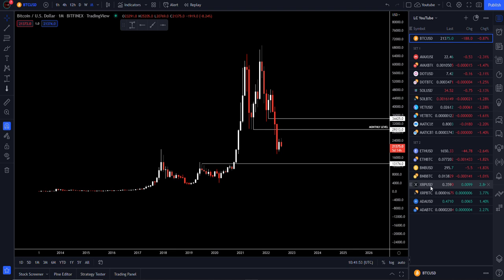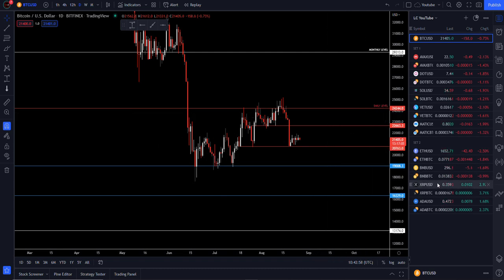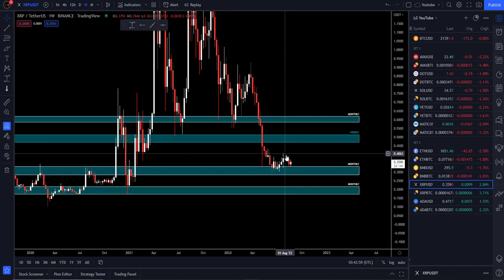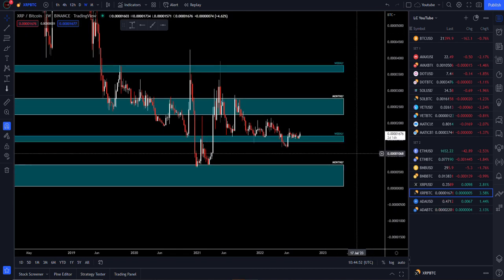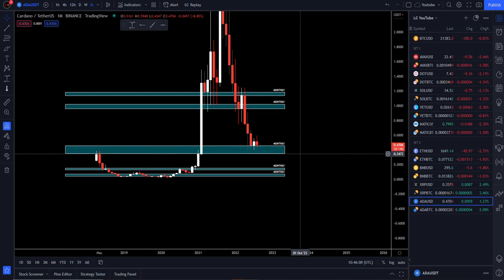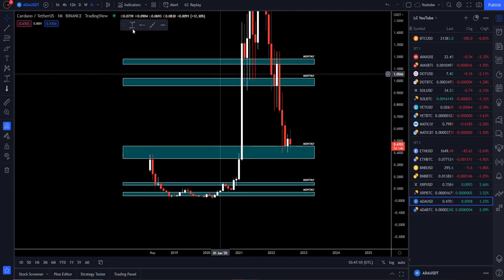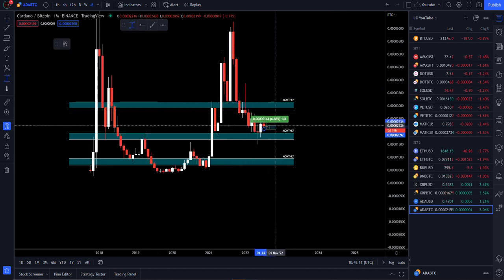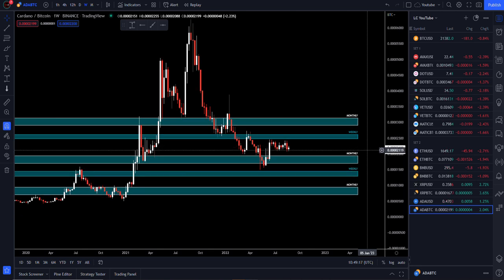Levels to watch for Cardano (ADA) & XRP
NEW HERE? ₿

Created in 2018, Learning Crypto Ltd was set up to be a leading force in the world of cryptocurrency education in the United Kingdom. We've seen time and time again of companies coming and going in the shape of investments taking people's hard-earned money. We feel that a lot of the cryptocurrency space needs strong businesses that give longevity and trust to teach people the right way.

As a company, we specialise in A-Z style education of teaching people EVERYTHING people need to know to invest correctly in the cryptocurrency space. We want people to be 100% confident in what they are doing as an investor or trader within the space, by becoming totally self-sufficient.